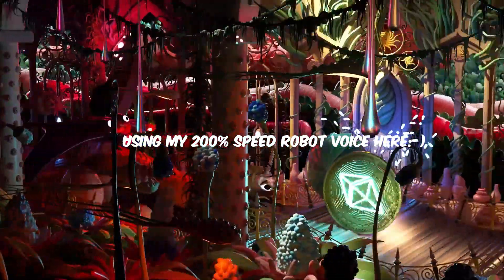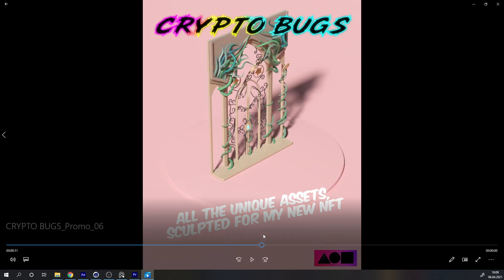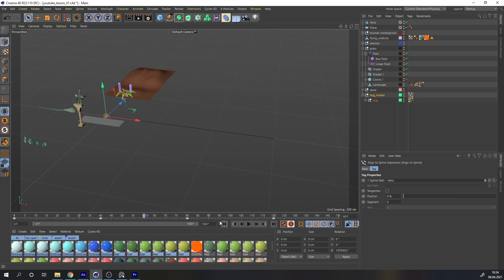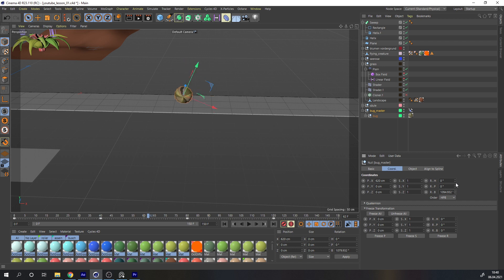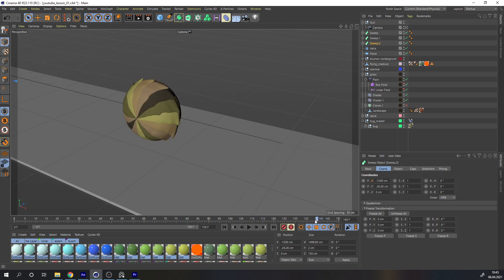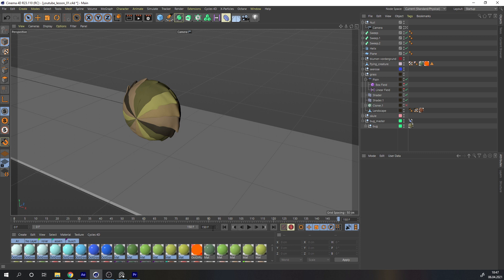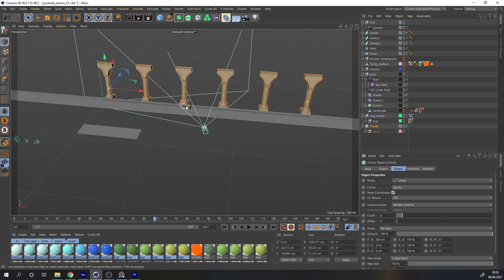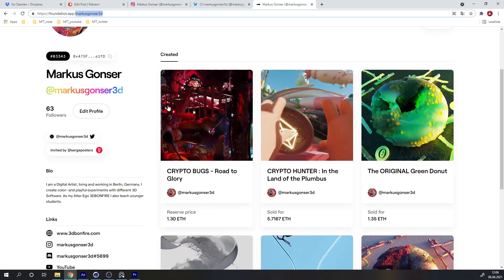The Incredibly Easy Way to Create Extremely Complex Looping Animations Using Any 3D Software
Let me show you how you can make the most complex looping animations with this very simple technique. Everyone can do it, the only question is: How much effort and time will you put into it?

And last but not least: If you are interested in my NFTs, check

Best, Markus